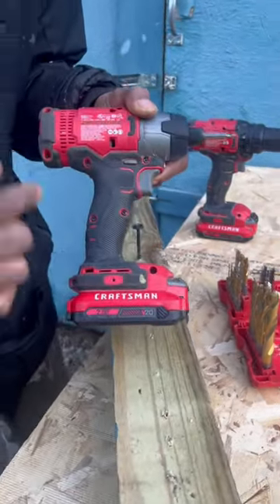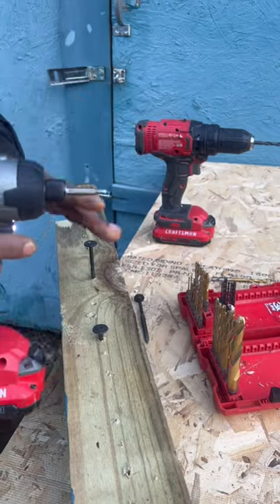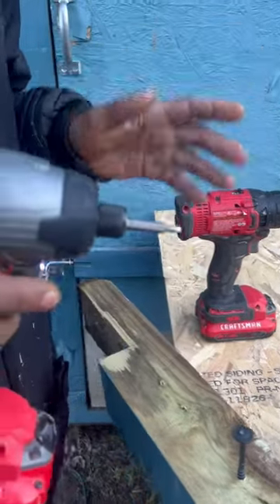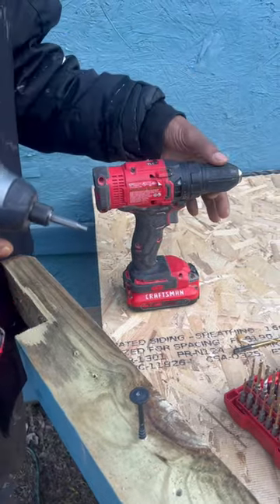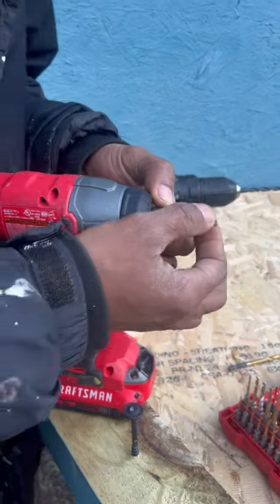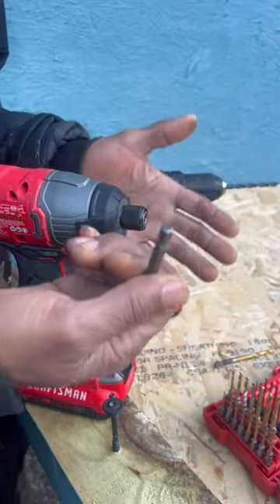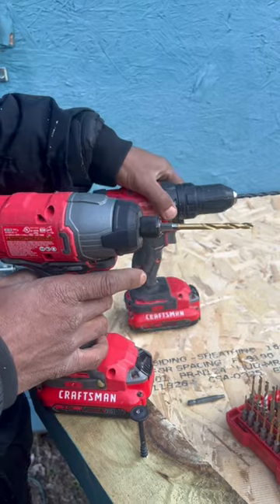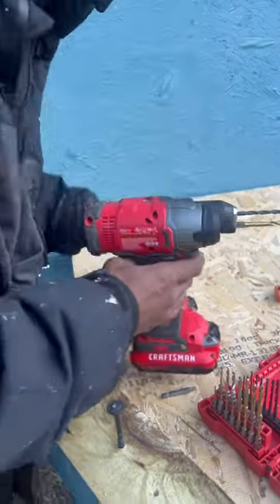How to Use an Impact Driver